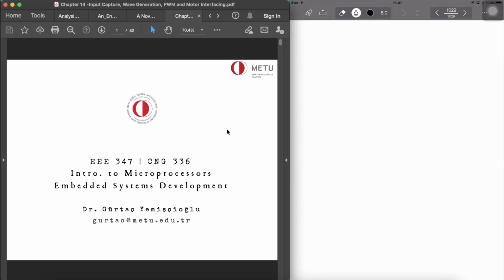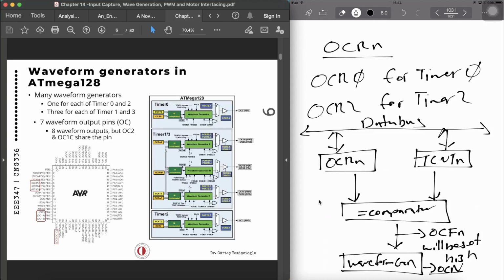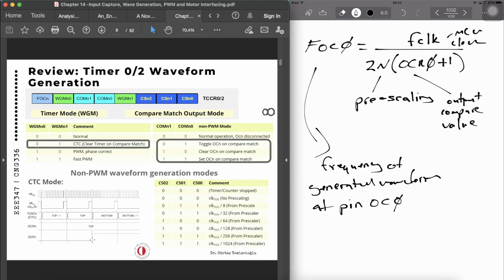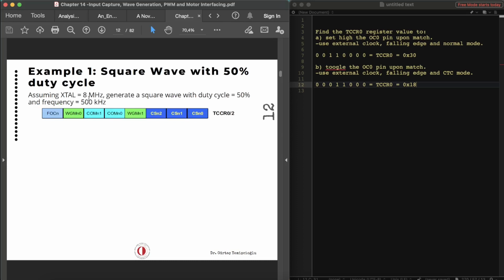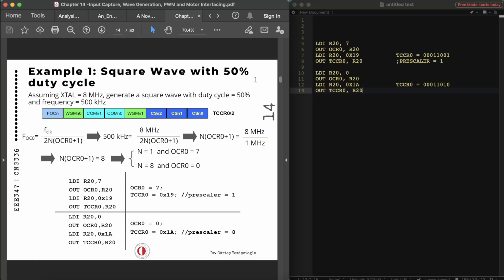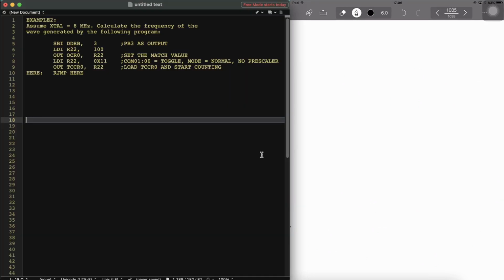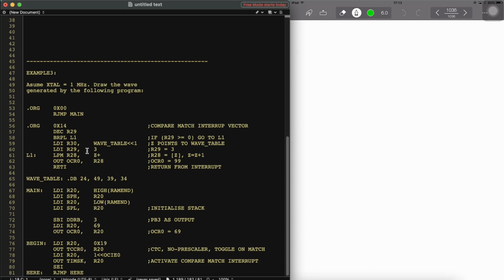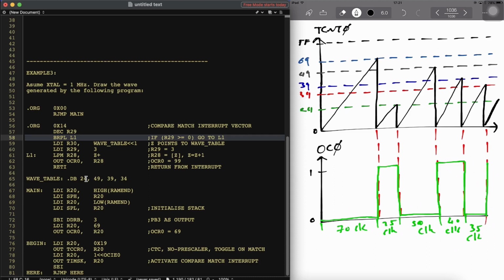EEE347 CNG336 CH15 LECTURE12 PART1